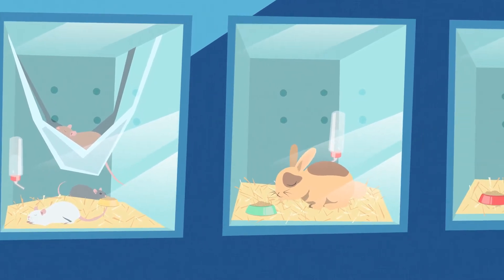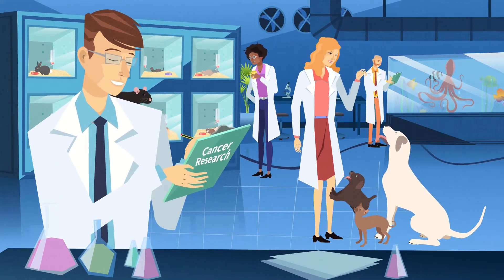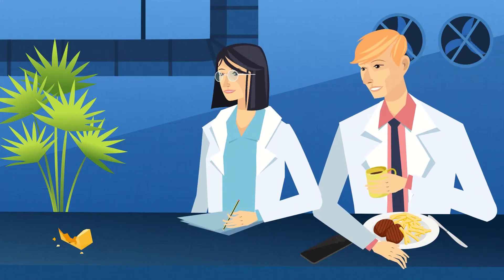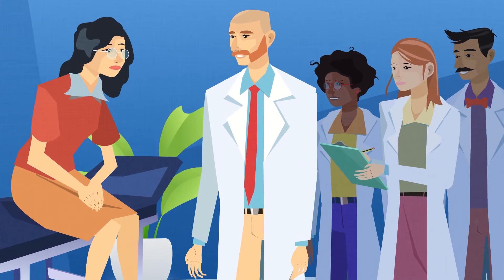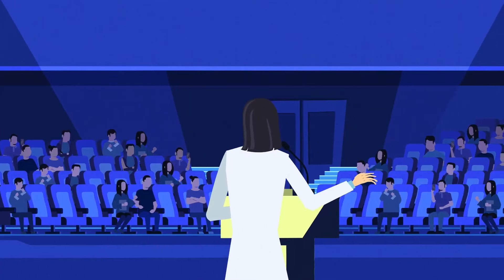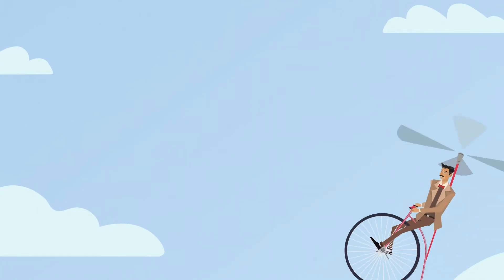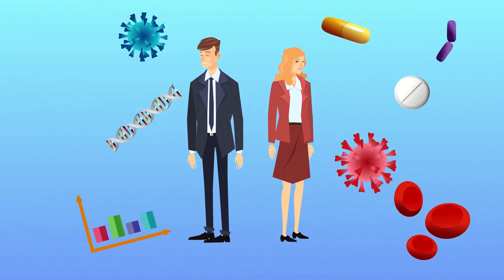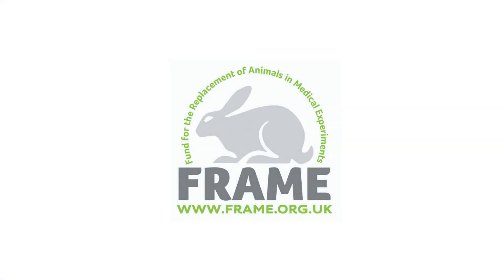FRAME Animation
Today, around 3.4 million scientific procedures are carried out on animals every year. Animal experimentation began in the 17th Century to learn more about anatomy. Animals were used as models of the human body. But animals are not the same as humans so animal research cannot always predict human responses. So what needs to change? Find out more about the work FRAME is doing and our vision for a future without animal testing in this animated video. A special thanks to HelpFilm for creating the wonderful animations.